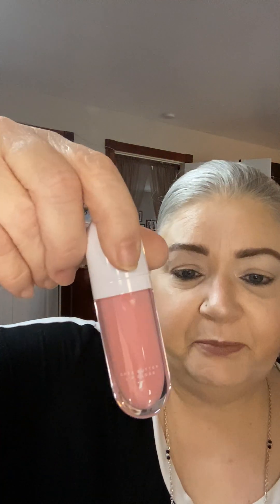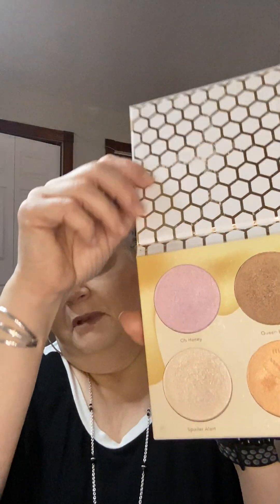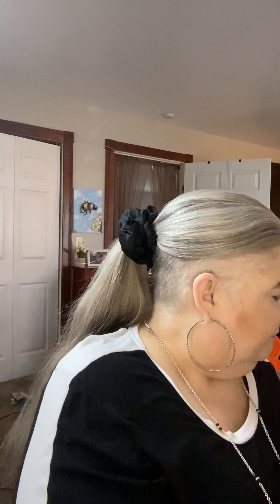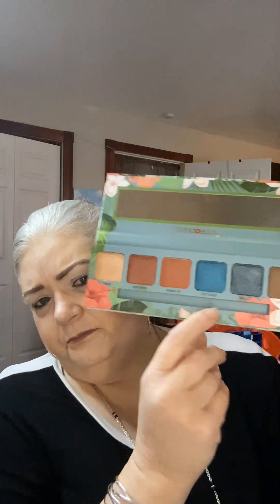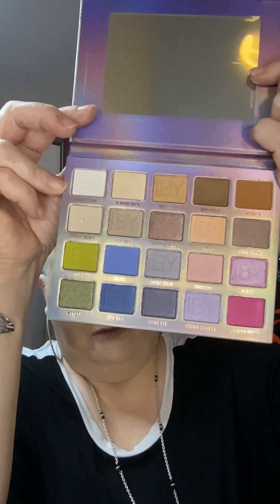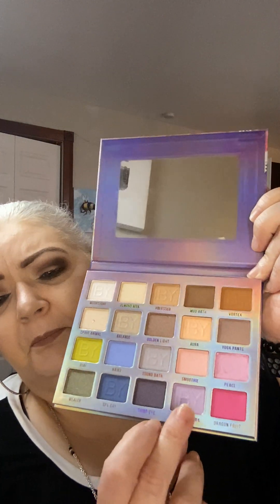Friday GRWM and MARCH 2024 SPLENDIES UNBOXING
Come join me and see what I use today for my look and what I got in my SPLENDIES SUBSCRIPTION